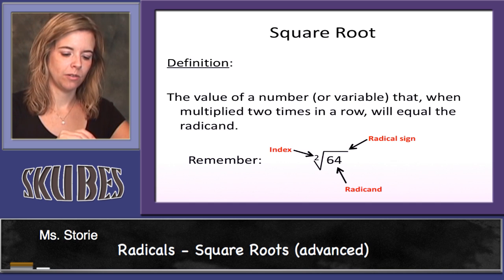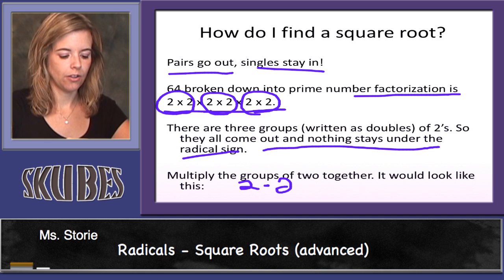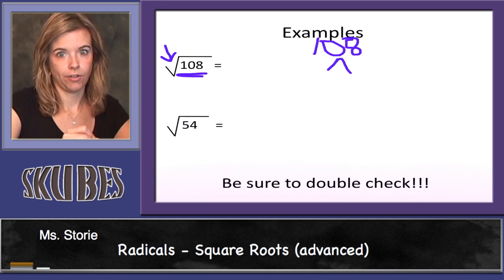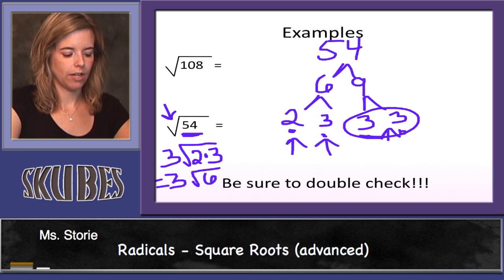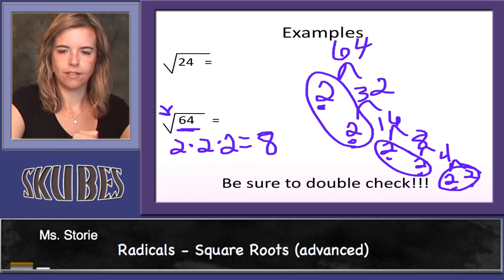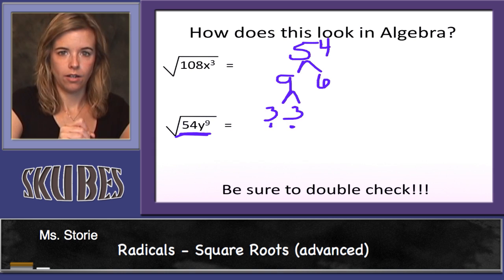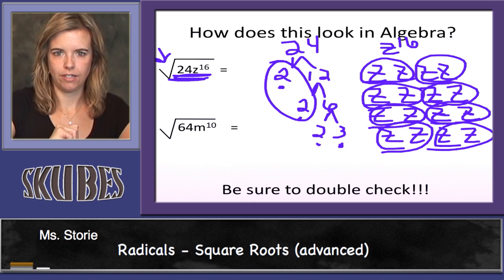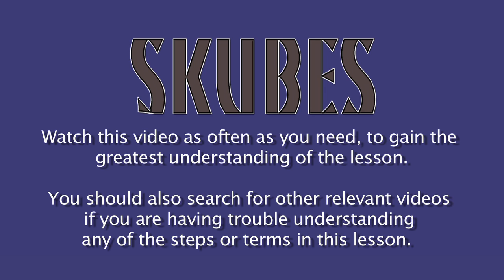Radicals - Square Roots (advanced)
N.RN.1